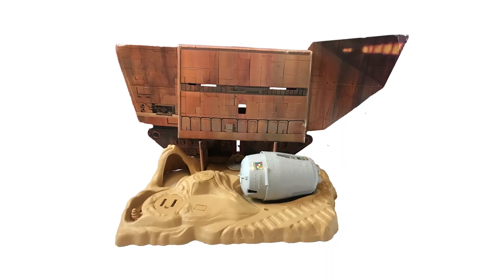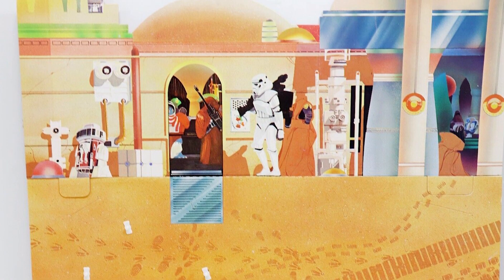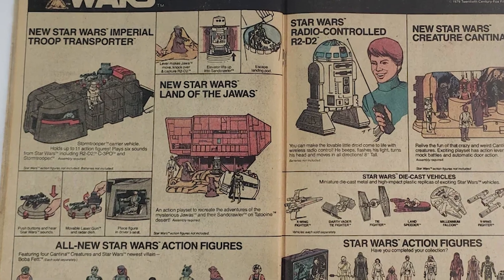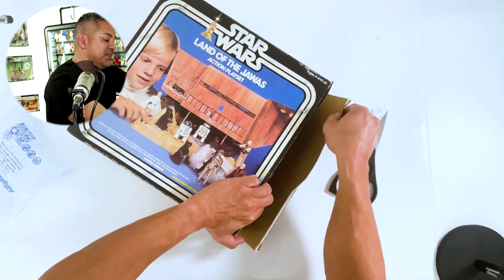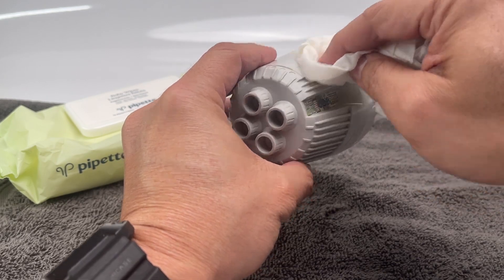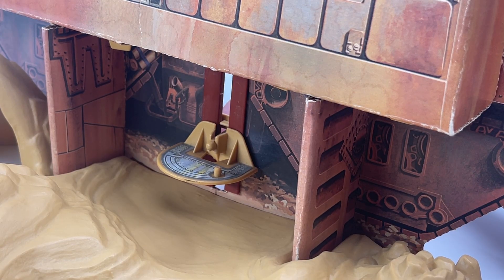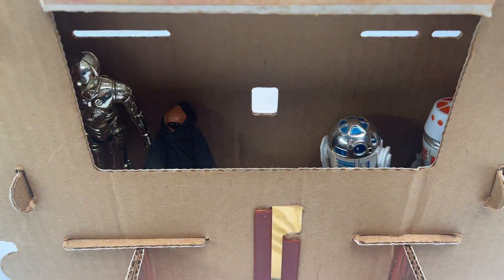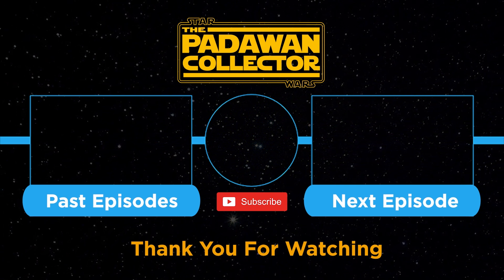HISTORIC Star Wars Vintage Toys – 1979 Land of the Jawas Playset – EP 19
The 1979 Star Wars Kenner Land of the Jawas Playset has a rich past in the halls of vintage toy history. In this video we go over it’s past & how to put this vintage Star Wars playset together.  Let’s go!

Gear and Services I use to make this show

Road Camera - Canon m50 with kit lens

Studio Camera - Blackmagic 4k

Studio Lights - Goddox Lights

Studio Lights - Cube light

Model Lights - Neweer Lights

Mic - Blue Yeti Mic

Rode Mic - Rode Wireless Go